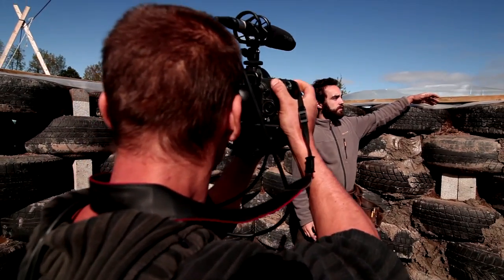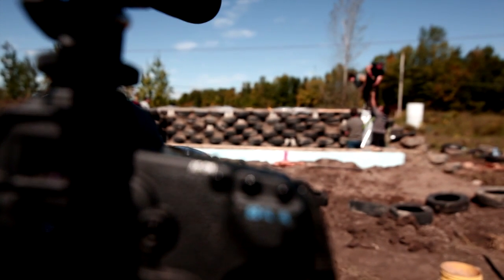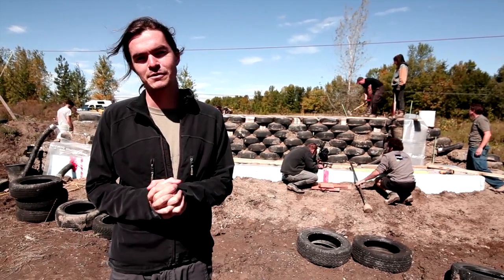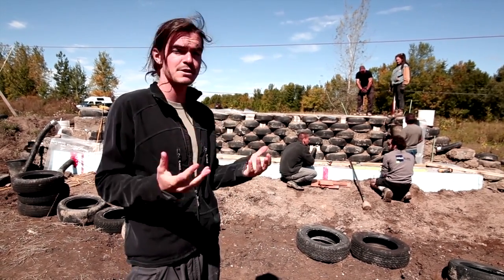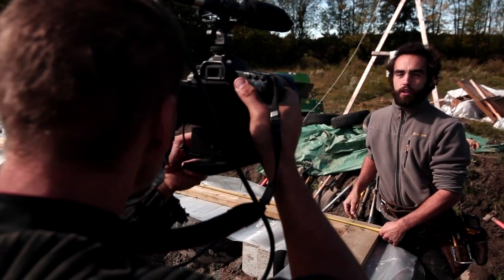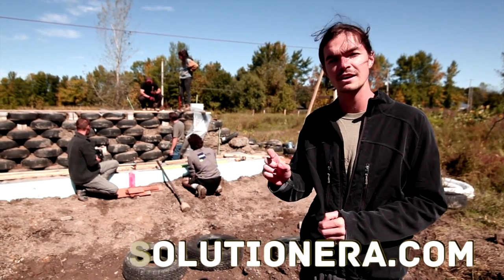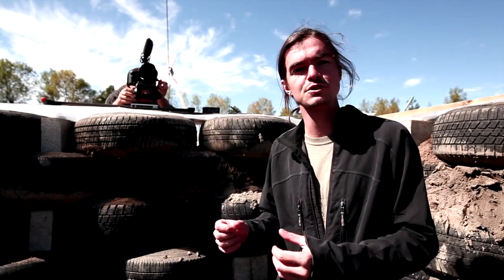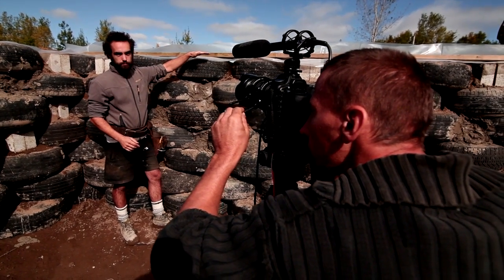Valhlla's Earthship Greenhouse /// Part 6 (Francis)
WANT TO BUILD YOUR OWN FARM OF THE FUTURE?
=== We made a DVD and E Book detailing the exact steps and Measurements ===

Join Valhalla as we build our earthship inspired greenhouse.
you will laugh; you will learn; and you will love the adventure!